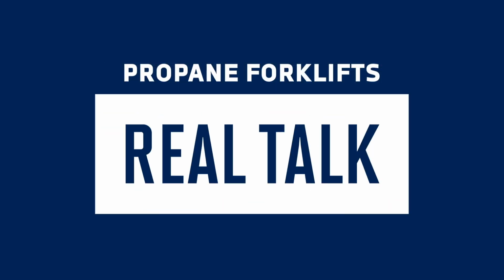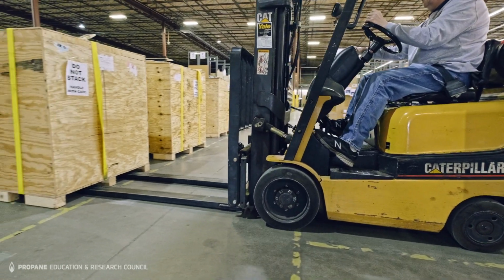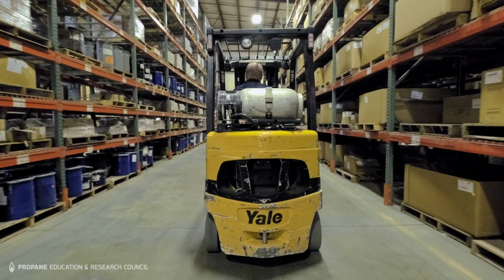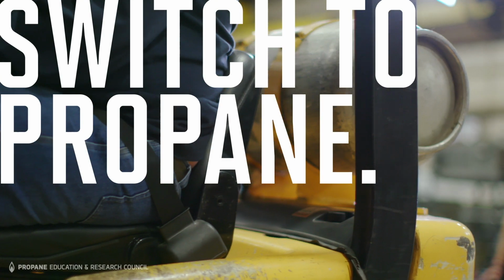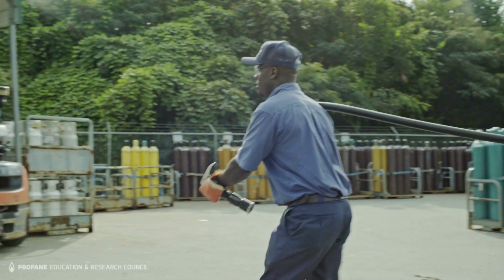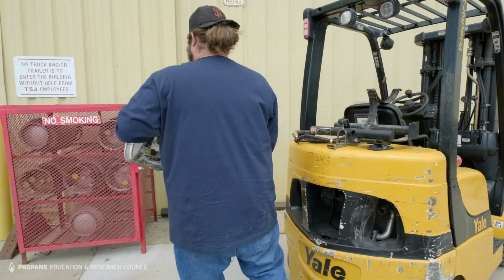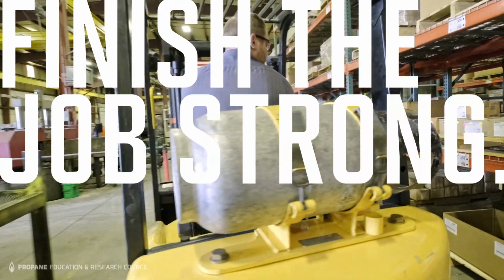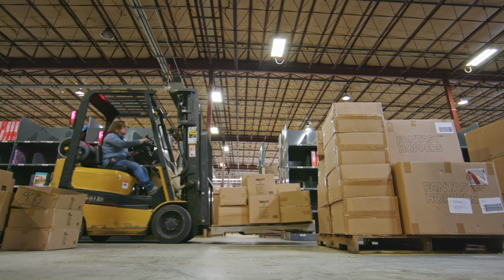Propane Forklifts Real Talk: Refueling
Some people think that electric forklifts are more efficient because they don’t require refueling. But batteries have drawbacks that many warehouse professionals forget to consider: downtime for recharging, degrading performance over time, and the environmental impacts of manufacturing and transportation. Refueling a propane forklift is as easy as changing out a cylinder and getting back to work, and the site-to-source emissions are cleaner, too.